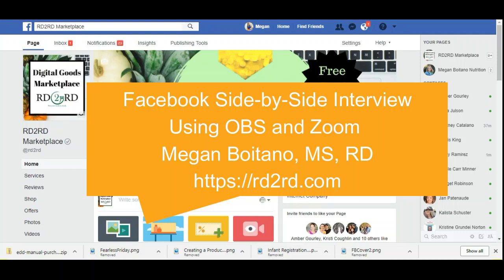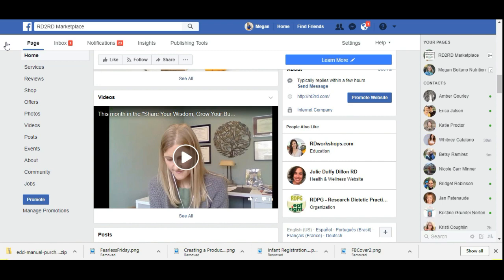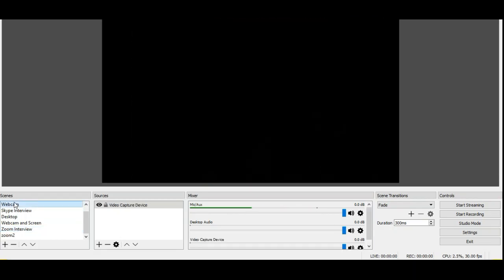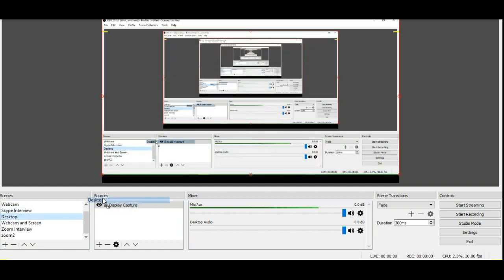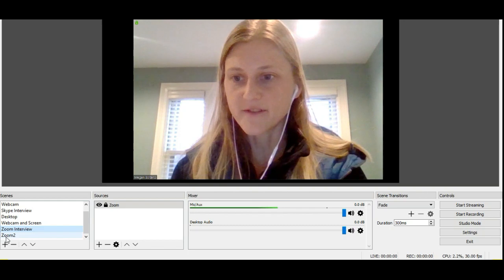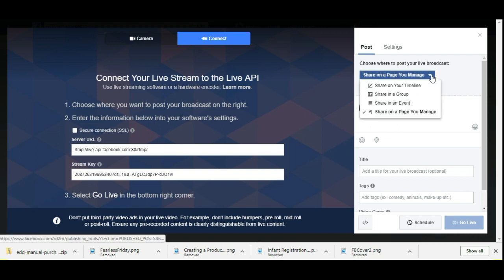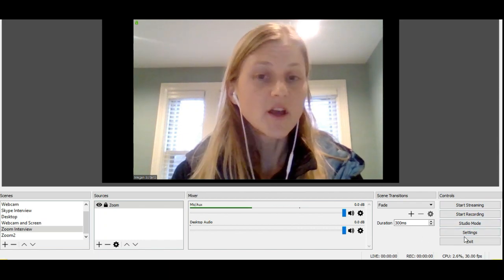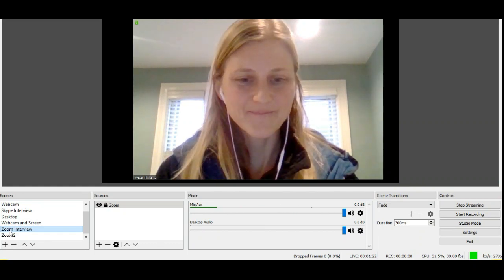Side-by-Side Facebook Live Interview Using OBS Studio and Zoom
Do you want to do a side-by-side live stream to Facebook?  I created a tutorial showing you how to use OBS Studio (FREE) and Zoom to accomplish this.

Let me know what you think and if you give it a try.